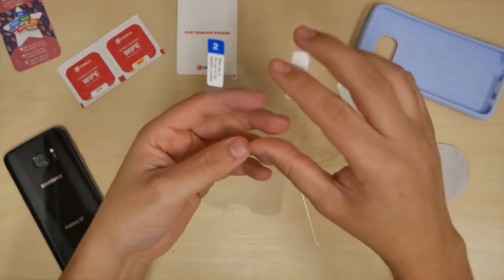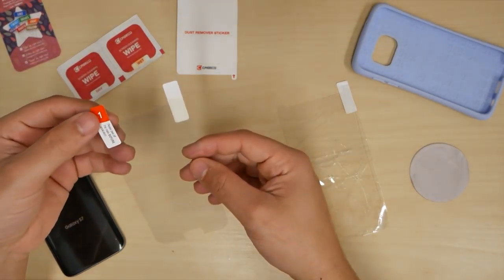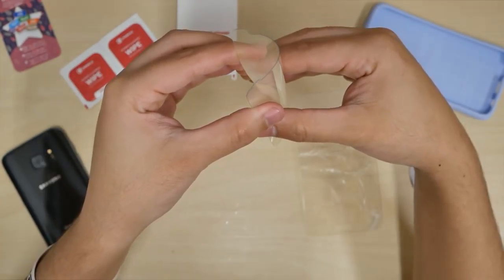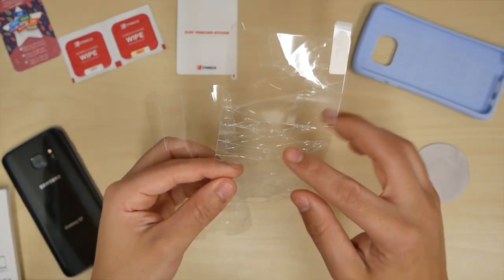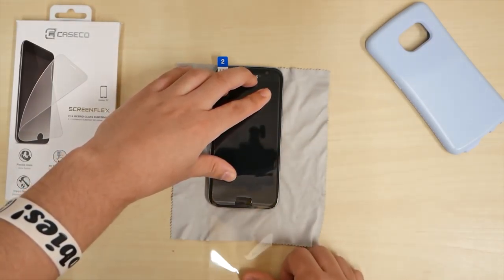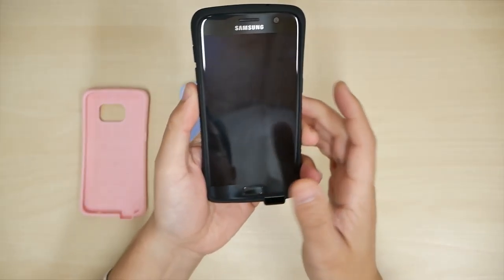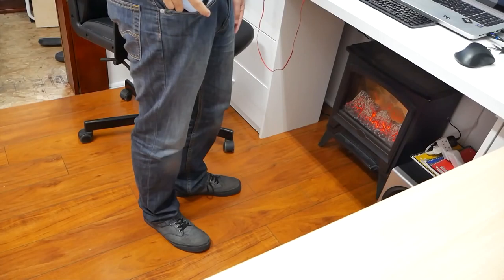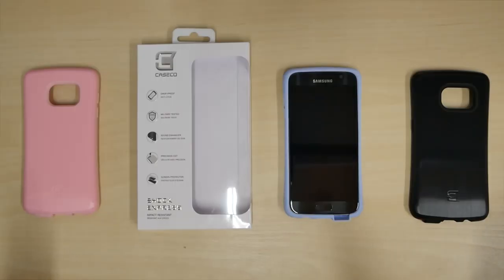ScreenFlex & Shock Express Case - For Galaxy S7 & More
Protect your shiny new Samsung Galaxy S7 with a Flexible Screen Protector and Shockproof case

- CAMERA & EQUIPMENT
1. RodeCaster Pro
2. Studio Mic
3. Main Camera
4. Second Cam
5. Camera Mic
6. Mic Stand
7. Studio Lights
8. Tripod
9. Quick Release
10. Editing Headphones

- BACKGROUND ITEMS
1. Triangle Lights
2. Digital Pixel Clock
3. RGB LED Lights
4. Projector Screen
5. Air Purifier
6. Wi-Fi Smart Plugs
7. Mini Fridge
8. Security Cam
9. Projector TV
10. Fake Plants

2. 4K Monitor
3. Game Recorder
4. All in One Keyboard
5. Best Mouse Ever
6. Elite Controller
7. Bass Headphones
8. NVIDIA SHIELD TV
9. Micro Tower PC Case
10. Best Desk Chair

- DAILY TECH
1. iPad Pro Tablet
2. Google Wi-Fi
3. Fast Wireless Charger
4. Bluetooth BoomBox
5. Smart Watch
6. Portable USB Monitor
7. Car Dash Cam
8. Robot Vacuum
9. Wallet Phone Case
10. Portable Power